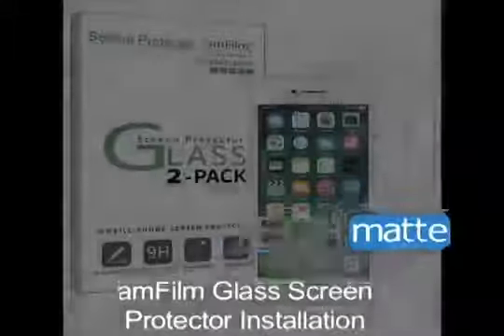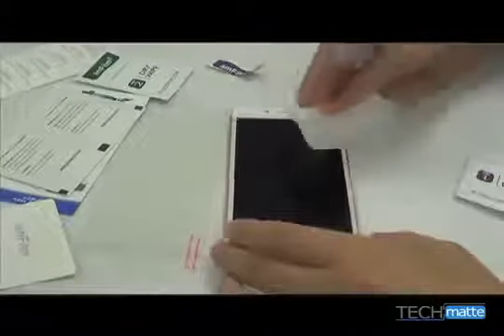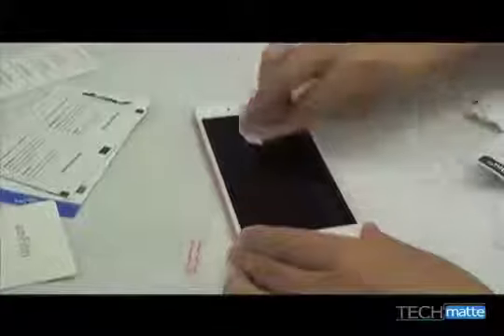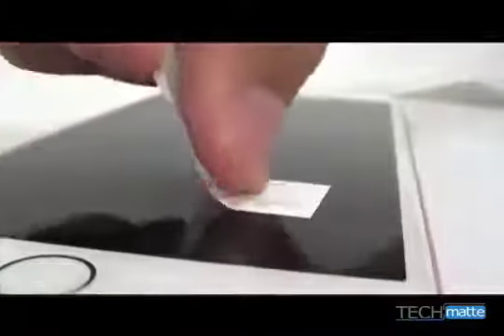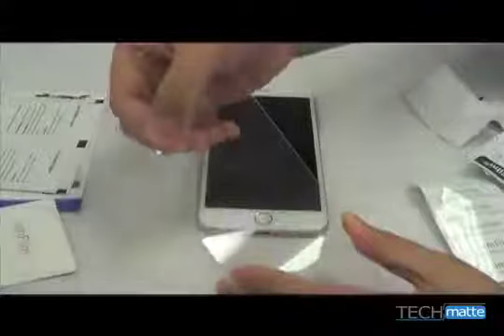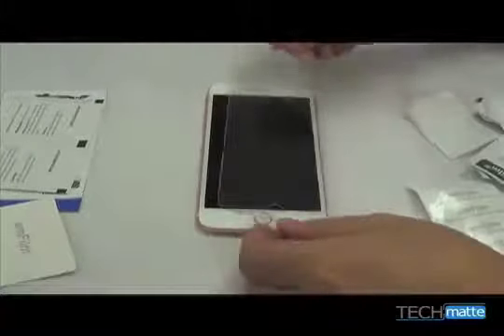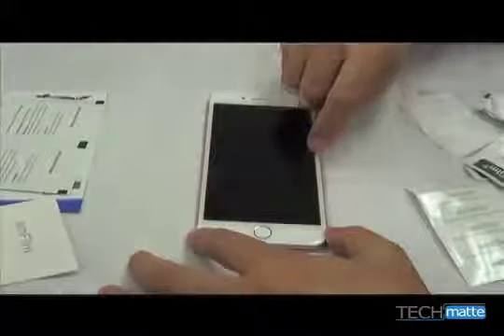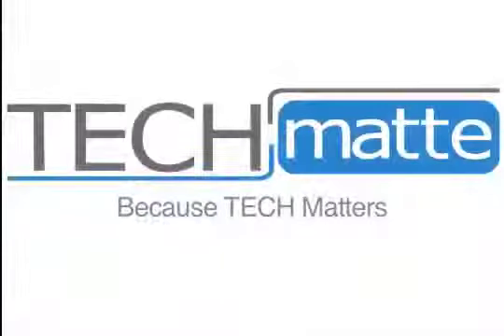amFilm Glass Screen Protector for iPhone | Amazon | Video | Review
► To buy this productivity planner from amazon, click the following links;
1. United States
2. United Kingdom
3. Canada

To buy top 10 Mobile Protectors from amazon, click the following links;
▶︎ For US Residents
1. APPLE IPHONE
2. Samsung
3. Google Pixel
4. OnePlus
5. Huawei
6. Nokia
7. LG
8. ZTE
9. TCL
10. Lenovo
11. Motorola

To buy top 10 Mobile Phone from amazon, click the following links;
▶︎ For UK Residents
1. APPLE IPHONE
2. Samsung
3. Google Pixel
4. OnePlus
5. Huawei
6. Nokia
7. LG
8. ZTE
9. TCL
10. Lenovo
11. Motorola

▶︎ For Canada Residents
1. APPLE IPHONE
2. Samsung
3. Google Pixel
4. OnePlus
5. Huawei
6. Nokia
7. LG
8. ZTE
9. TCL
10. Lenovo
11. Motorola